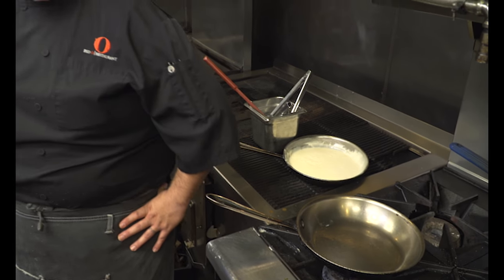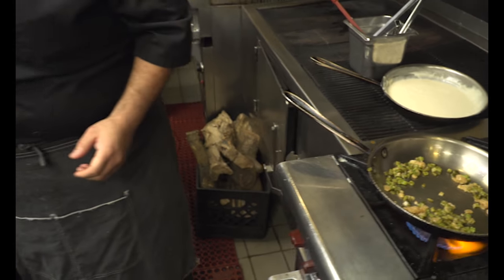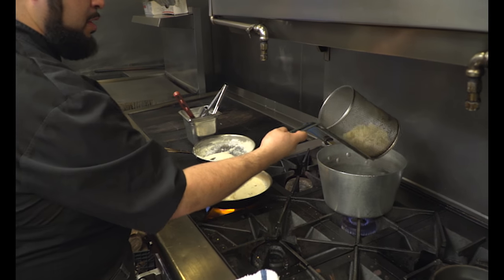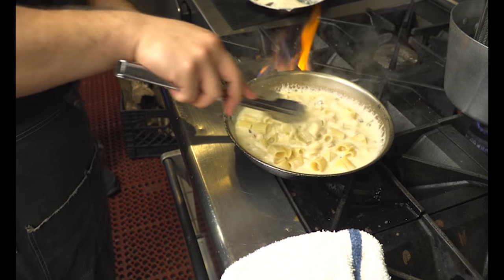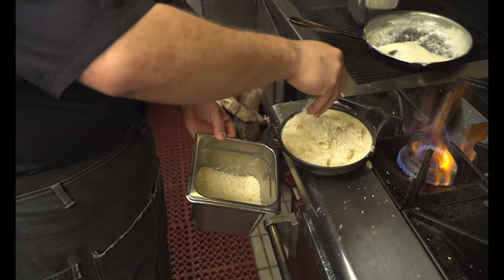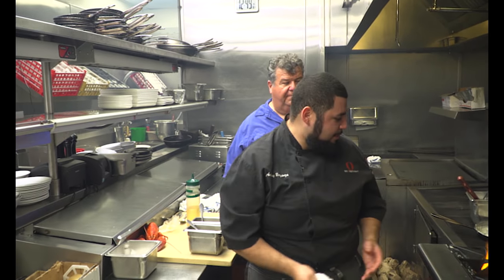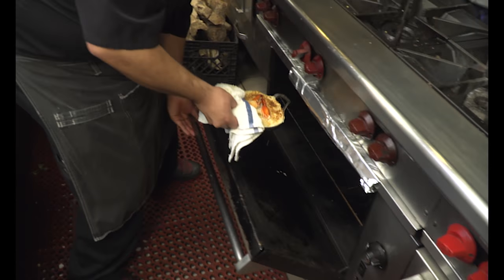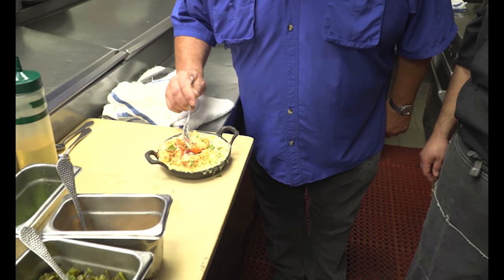Lobster Mac & Chesse | SPORT FISHING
We learn for Chef Anthony how to make lobster Mac & Cheese.